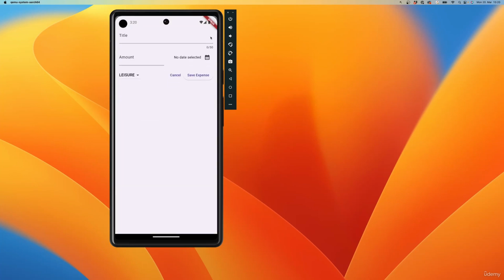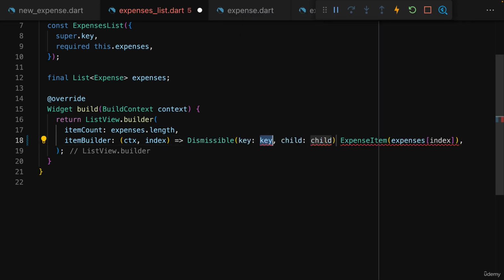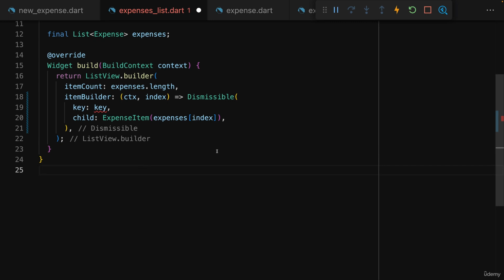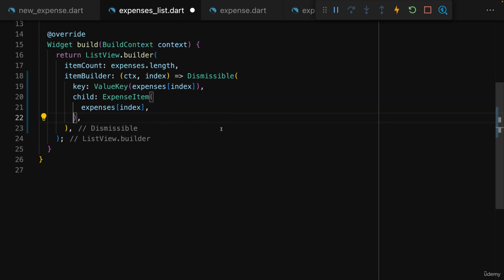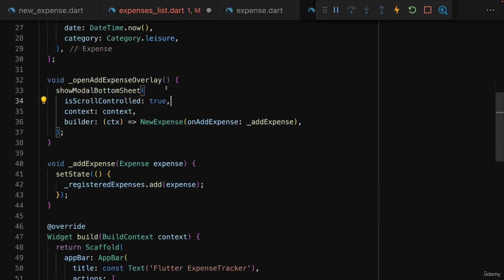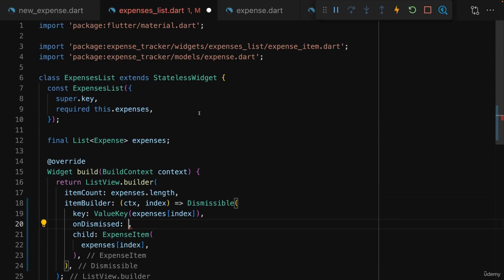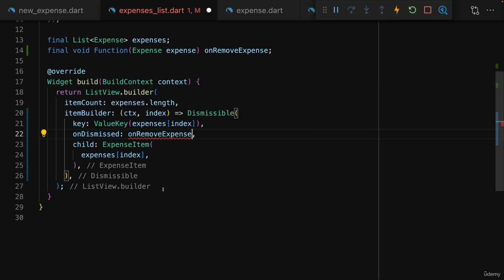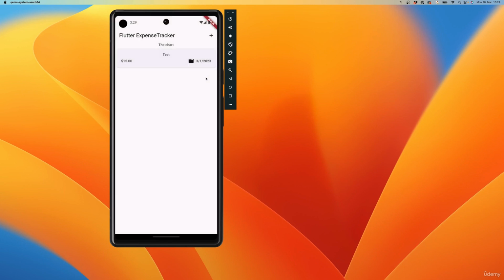120 Using the Dismissible Widget for Dismissing List Items